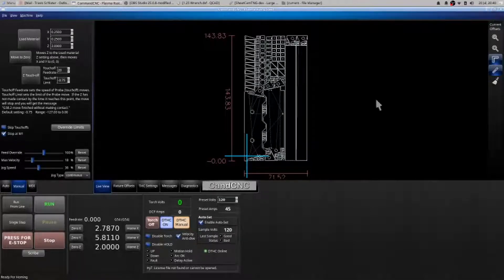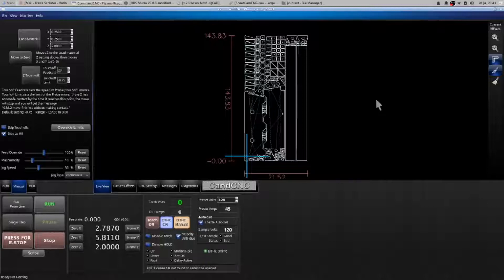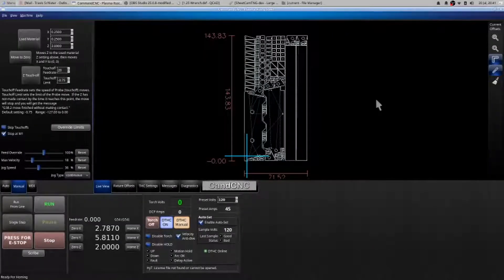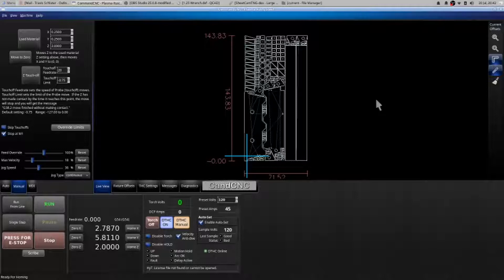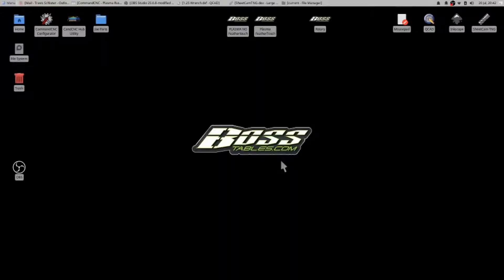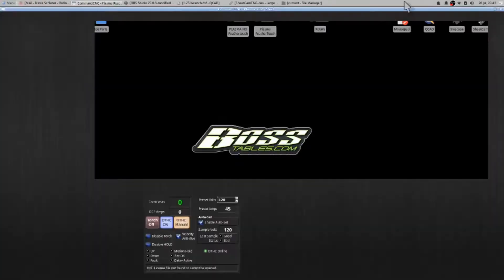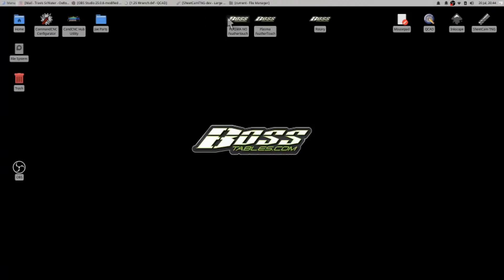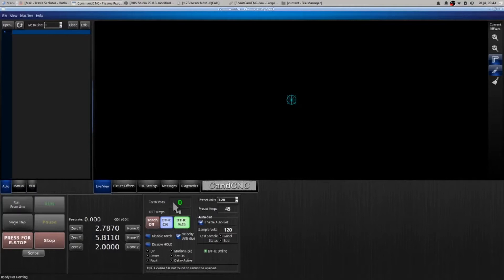CandCNC: Digital Torch Height Problems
Common problems with you digital torch height. Mainly the thing to look at is your settings as it is very easy to select the wrong amperage or material. Also check you consumables to ensure they align with your selected tool in sheet cam.